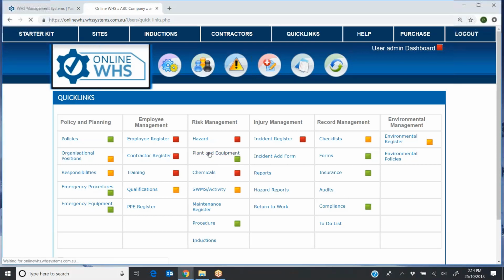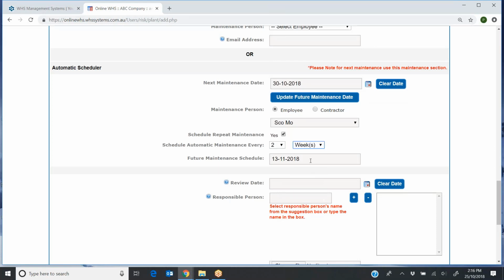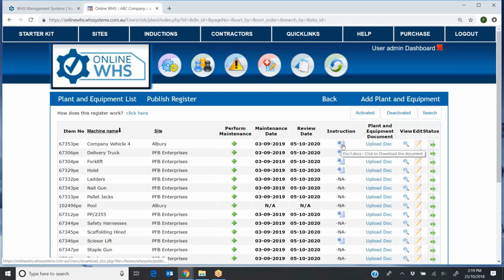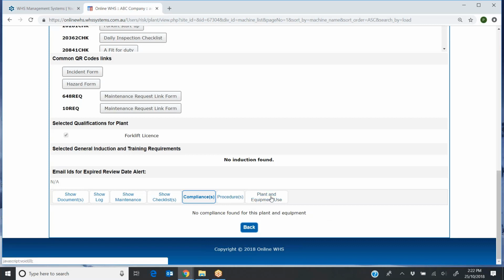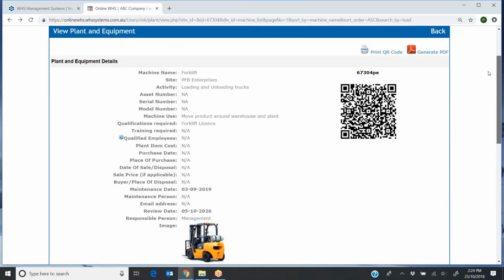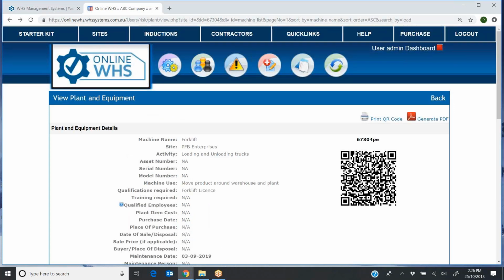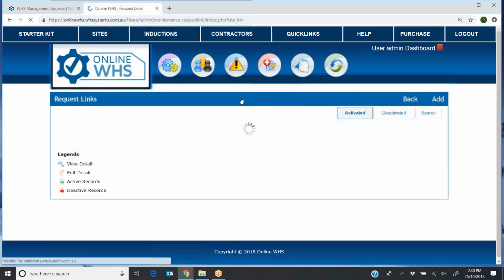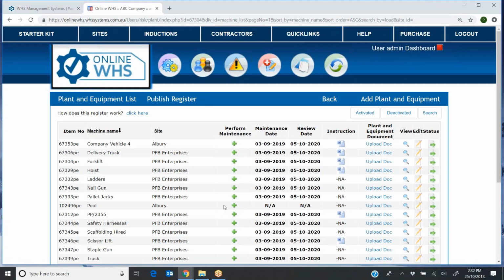Plant and Equipment - Maintenance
This is a tutorial on how to use the Online WHS Plant and Equipment Register